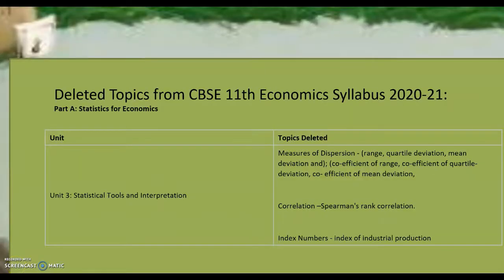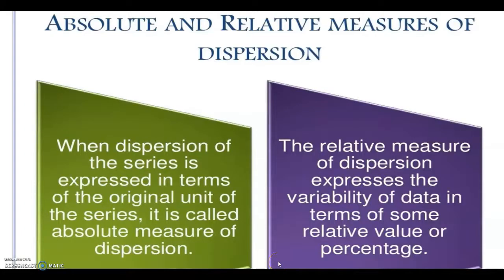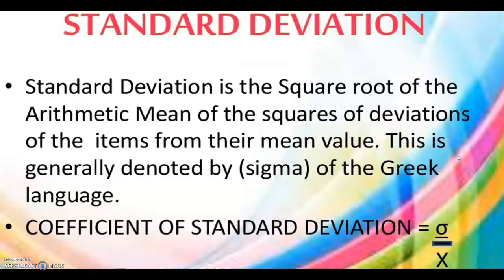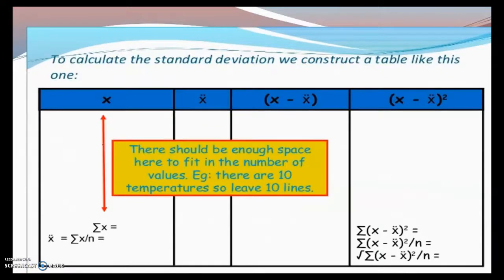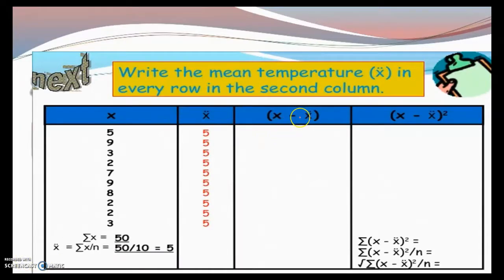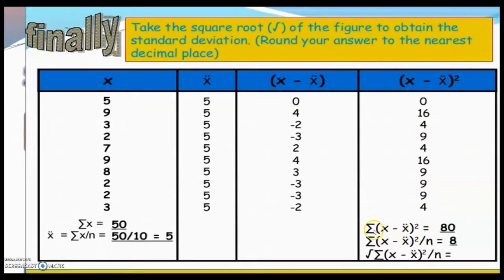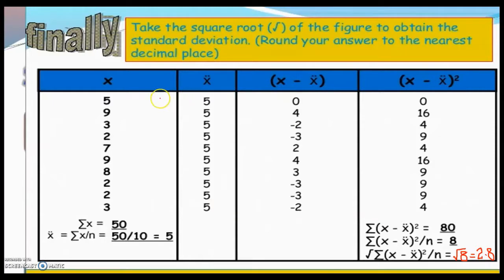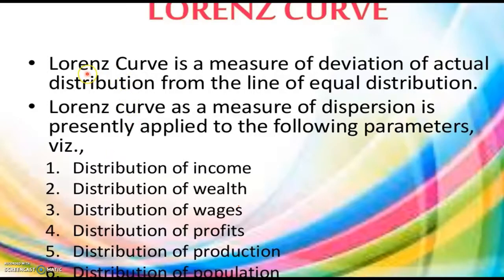XI L 6 PART 1 (8/1/21)